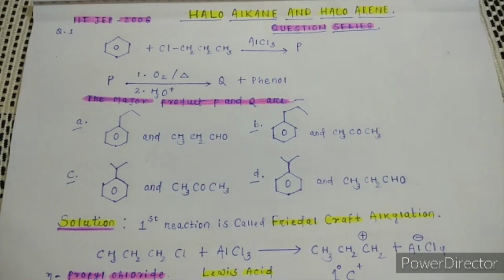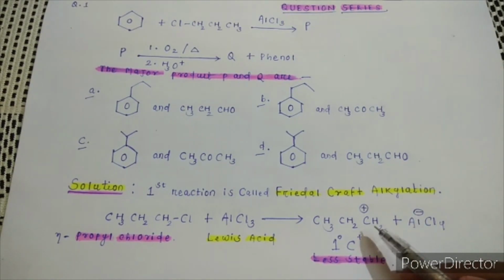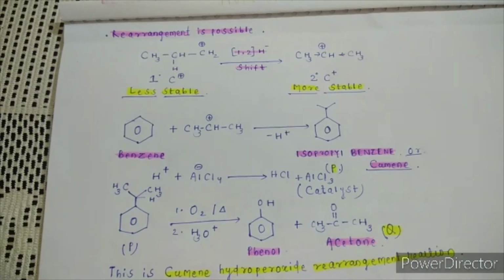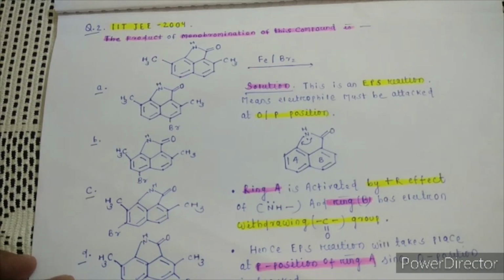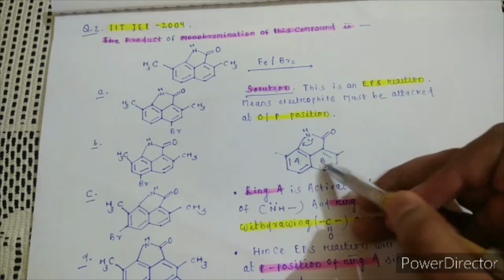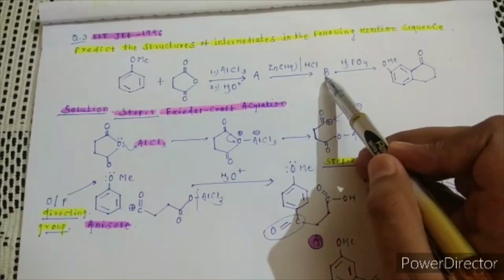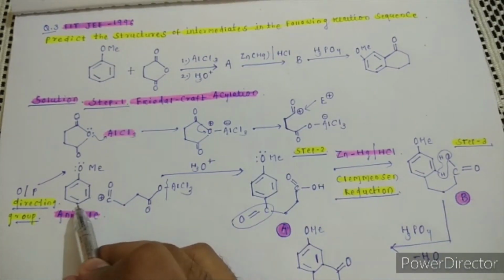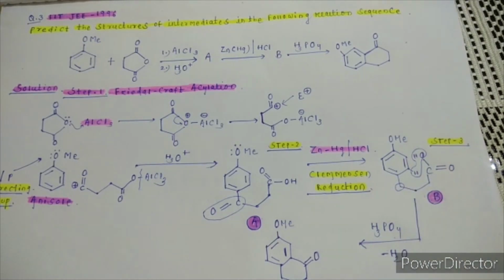Class 12 Organic Chemistry | Haloalkane and arene | JEE and NEET Questions series | by Sunil Sir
Class 12 Organic Chemistry | Haloalkane and Haloarenes |Tricky way to solve NEET and JEE questions | by Sunil Kumar Sahu sir.